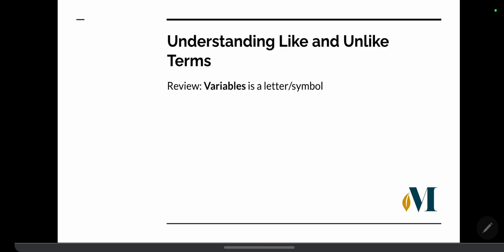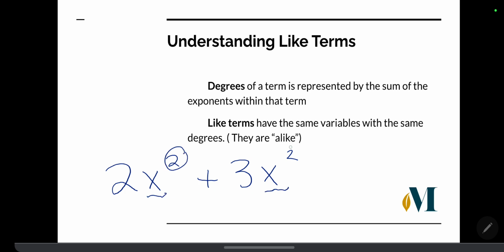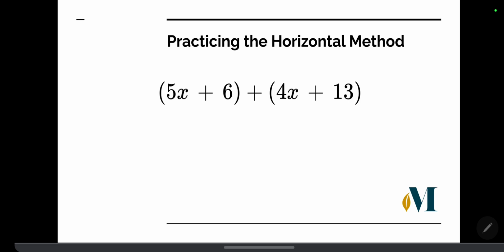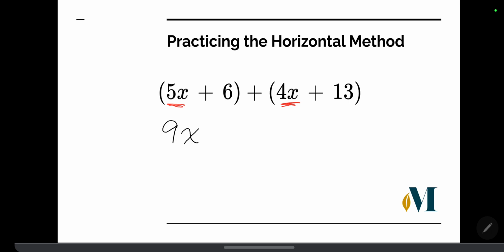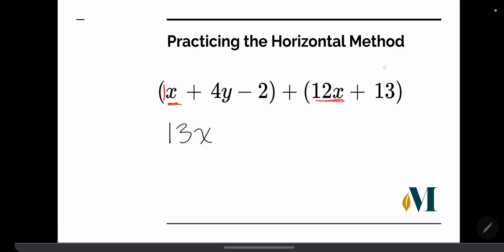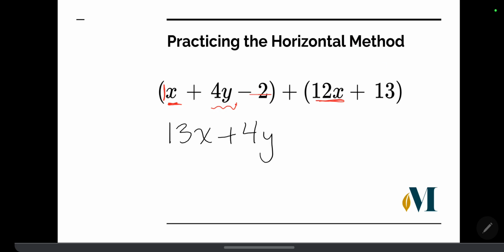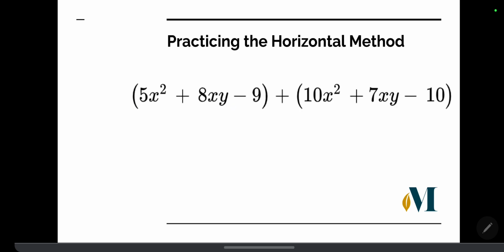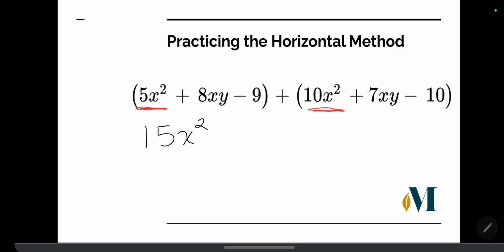Polynomials | Adding Polynomials